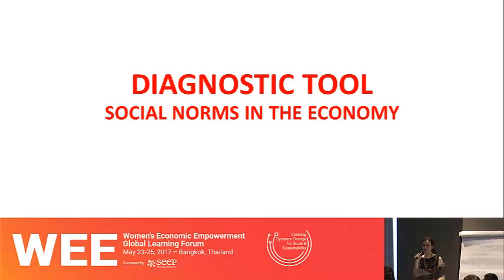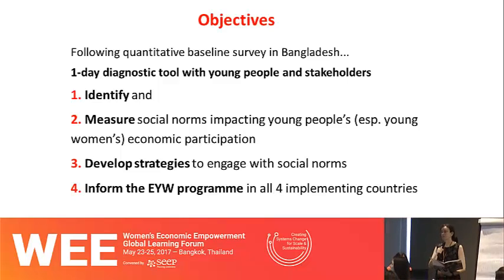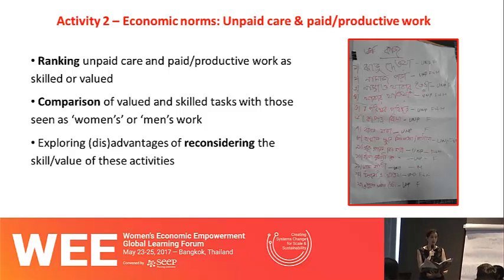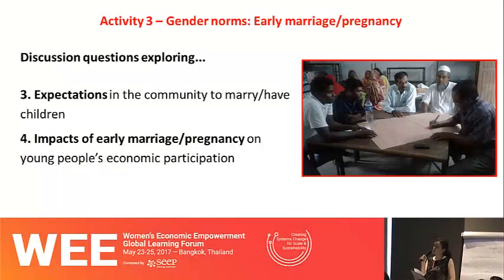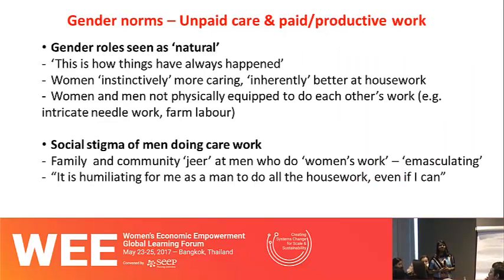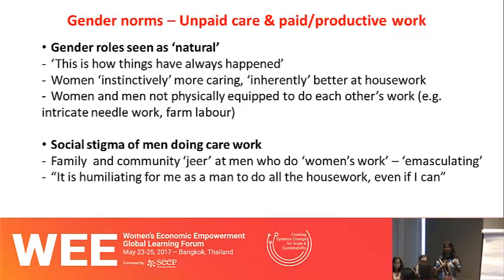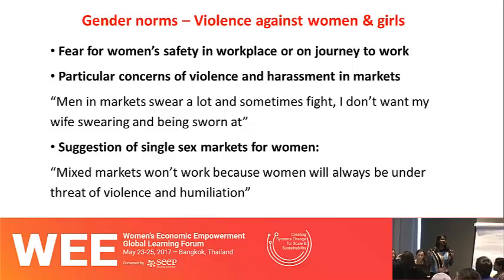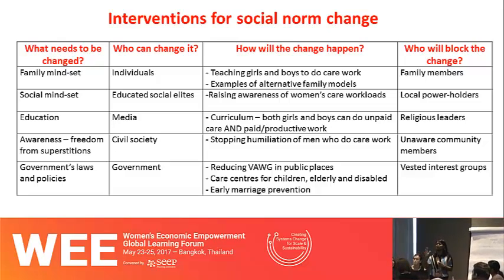SHIFTING SOCIAL NORMS AT SCALE: Diagnosing social norms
Facilitated by Oxfam and the SEEP Network, the Practitioners' Learning Group (PLG) on Shifting Social Norms in the Economy at Scale aims to better understand how to address social norms in the economy and create change at scale.

During the recent WEE Global Learning Forum, initial insights were shared with a wide audience during a particularly well attended session articulated around the following themes:

- Overview of what social norms in the economy are, diagnostic approaches and strategies for change at scale
- Key findings from the testing of a tool to diagnose social norms in Bangladesh
- Approaches to measuring change